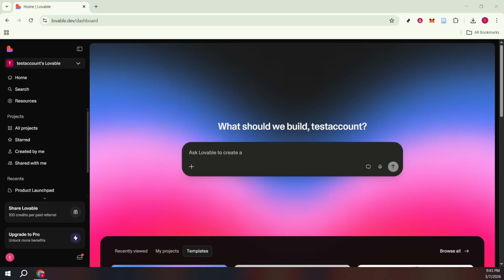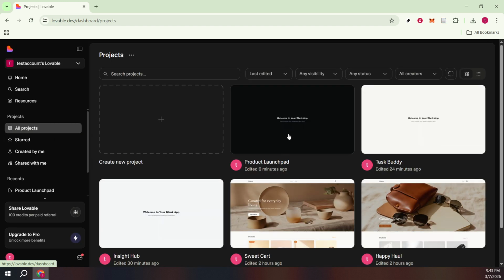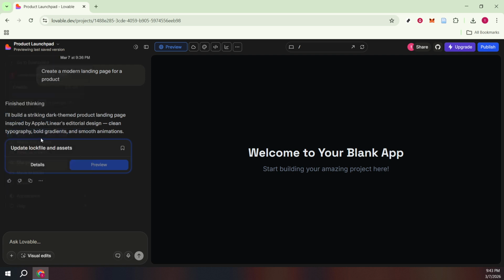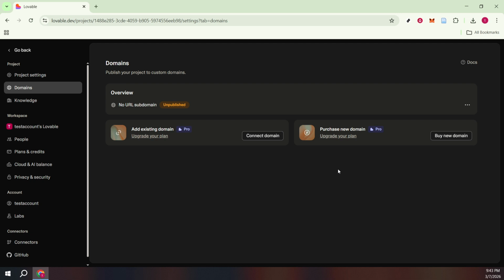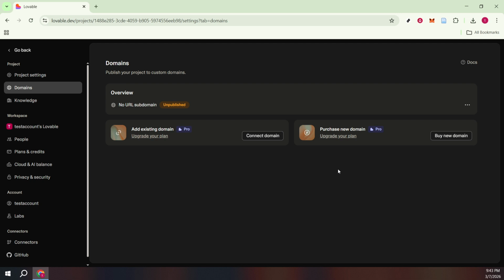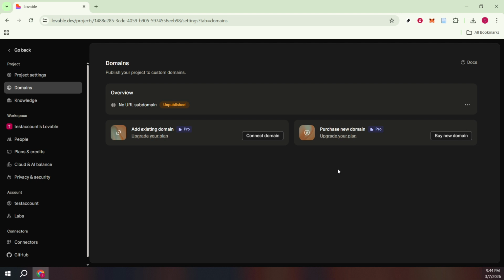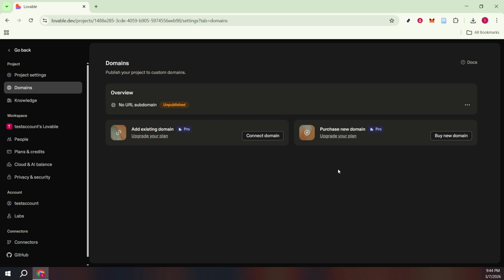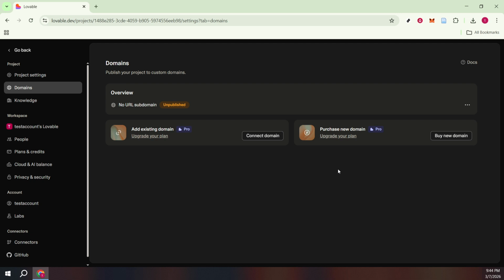How To Connect Custom Domain To Lovable [2026 Guide]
How To Connect Custom Domain To Lovable